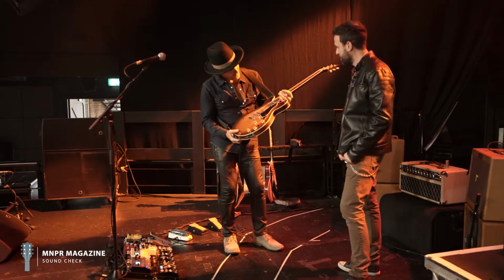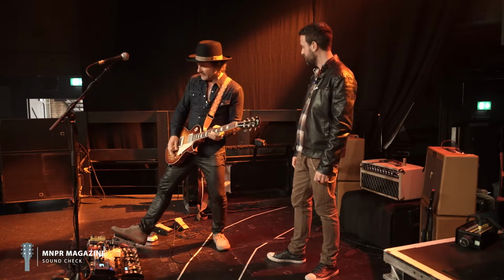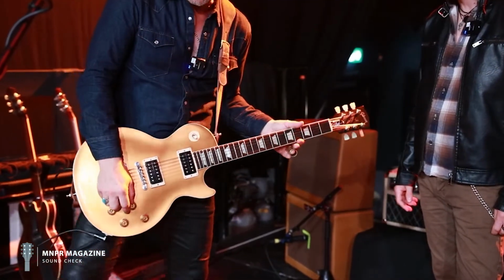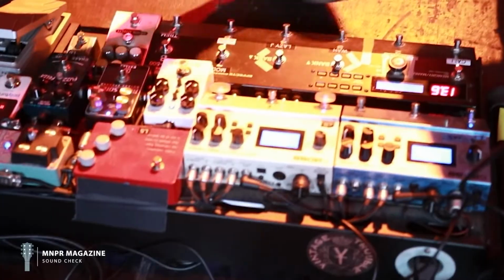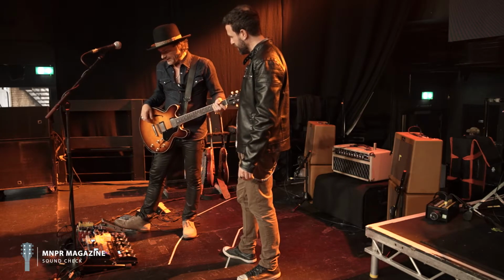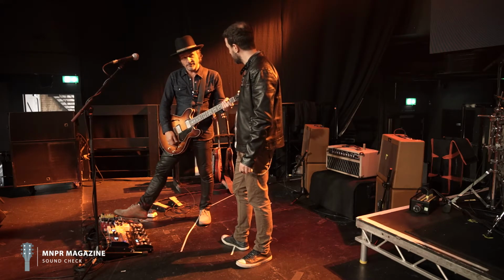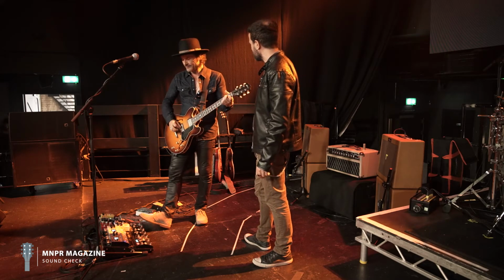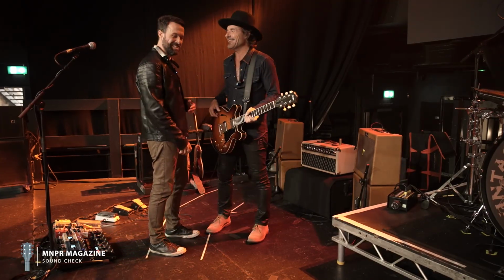Sound Check: Nalle Colt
Step into the mesmerizing world of rock 'n' roll as the MNPR Sound Check presents its second thrilling installment, featuring none other than Nalle Colt of the iconic Vintage Trouble! Join the electrifying conversation between Nalle and host Chris Archela as they dive into the heart of his current Europe/EU tour setup.

Nalle unveils the secret behind his breathtaking guitar tones by discussing and demonstrating the two treasured guitars he brought all the way from the USA. But that's not all; prepare to be amazed as Nalle reveals the legendary Les Paul generously lent to him by Gibson, taking his sound to even greater heights on this tour.

The excitement doesn't stop there. Get ready to be blown away as Nalle delves into the depths of his meticulously crafted pedalboard, showcasing the array of effects that create his signature sound. From gritty distortion to ethereal delays, he shares the magic behind each pedal's role in shaping Vintage Trouble's unparalleled sonic landscape.

And let's not forget the amplifiers—the backbone of every rock legend's rig. Nalle takes us on an audio journey as he walks us through his prized amps, explaining how he gets that roaring, soulful tone that has captivated audiences worldwide.

If you've ever wondered how a guitar virtuoso like Nalle Colt crafts his awe-inspiring sound, this MNPR Sound Check installment is an absolute must-see. So strap in for an unforgettable musical ride, filled with mesmerizing riffs, soulful tales, and the passion that makes Vintage Trouble an unforgettable force in the world of rock music. Don't miss out on this extraordinary encounter with one of the greatest guitarists of our time!

00:00 - Nalle Colt Guitar Intro
00:40 - Chris Archella & Nalle Colt Intro
01:05 - Collings I-35
02:55 - Gibson Les Paul 2019
04:38 - Gibson Gold Top (Open G) On Loan From Gibson
05:52 - Slide Guitar Demonstration
07:20 - Nalle Colt's Pedal Board
15:13 - Lazy J, and Van Laeck Amps

Host: Chris Archela
Camera Operators: Richard Bolwell, Mah Marra
Filmed with SonyAlpha and Canon cameras
Editing: Richard Bolwell

With Thanks to David Cox, Todd Piotrowski, and Nalle Colt